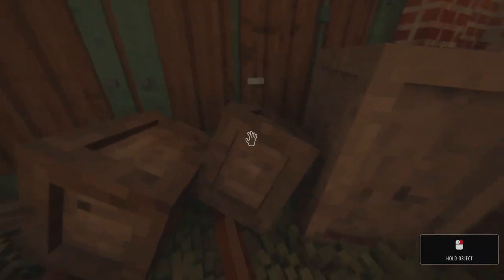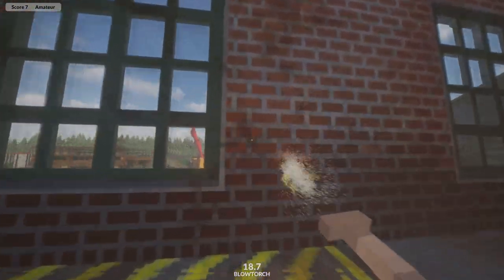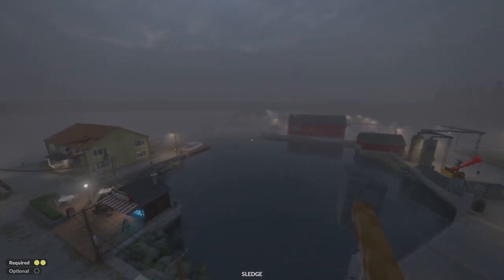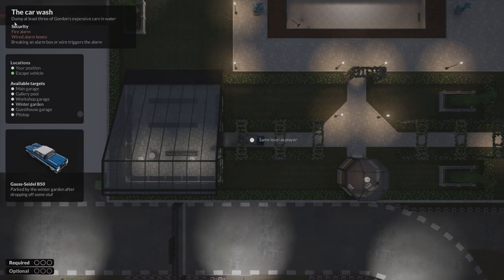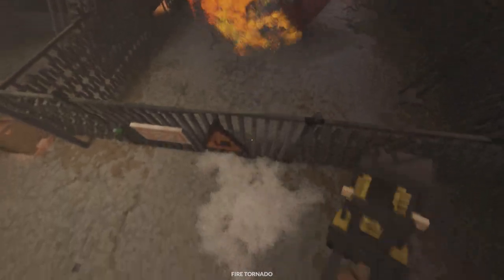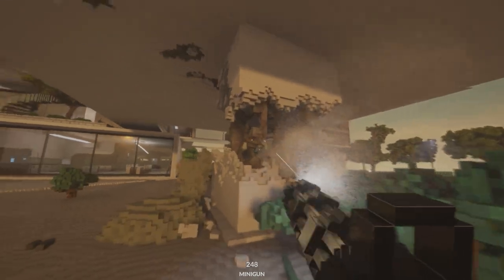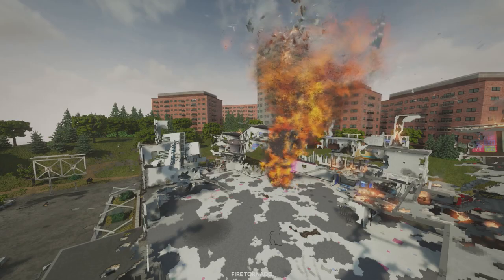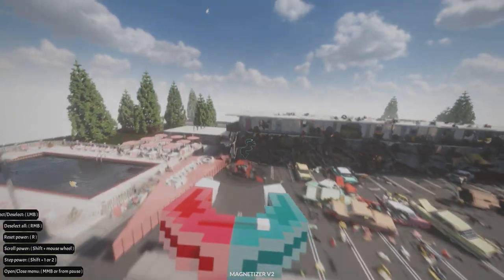This Is The MOST Destructive Mod In Teardown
Time Stamps!